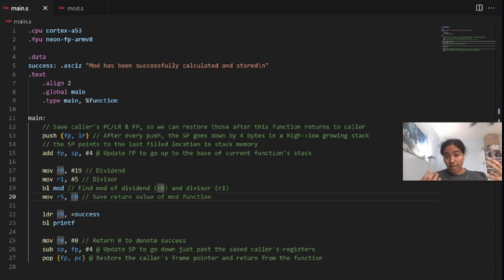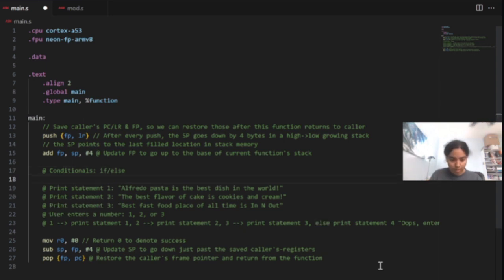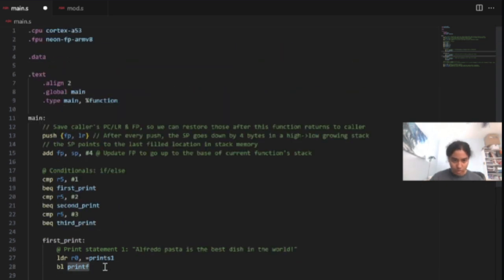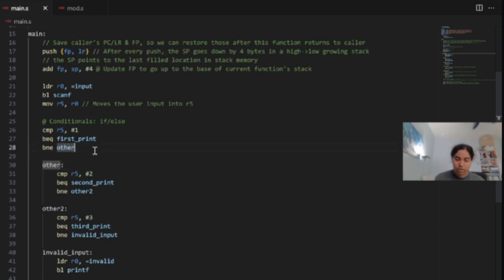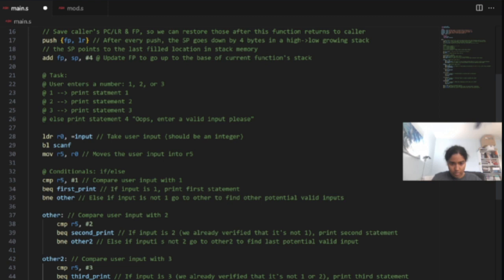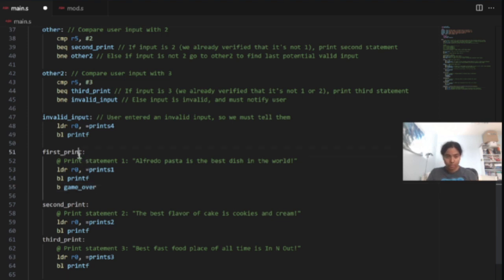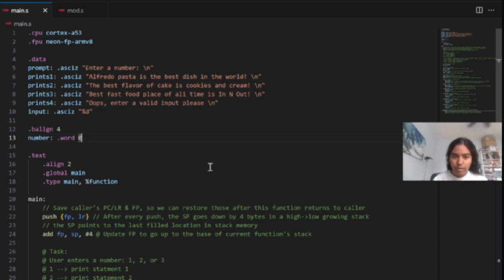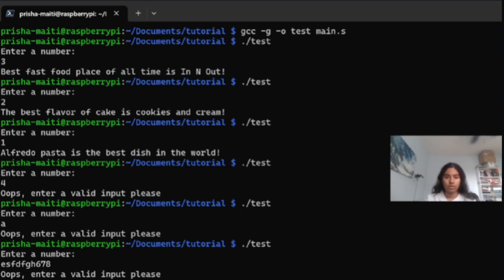Conditionals and Branching: ARM Assembly Tutorial #5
I cover if else statements in this video, the same way one would write conditional statements in C, Java, or any other high-level language. I also work through runtime issues to concurrently practice the skill of what to do when the code doesn't work as intended.

I post every week, so see you soon :)